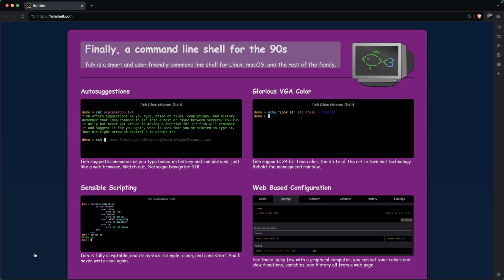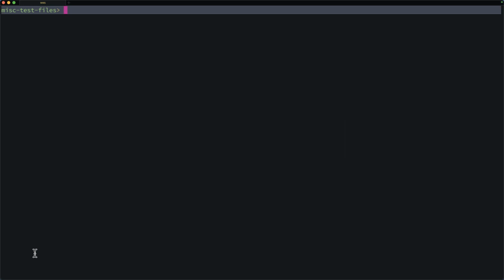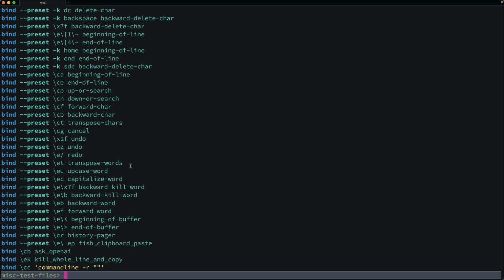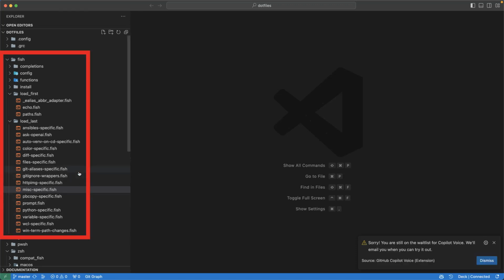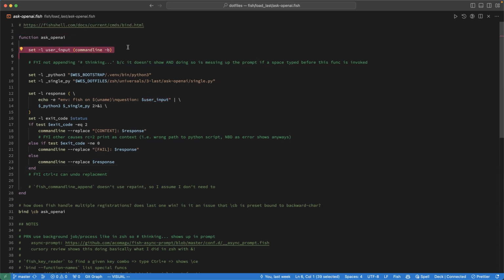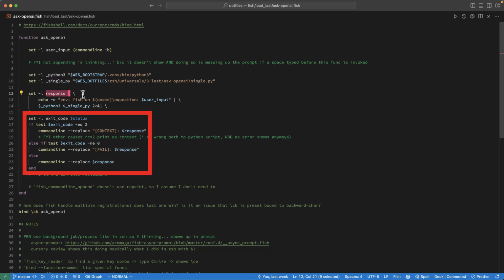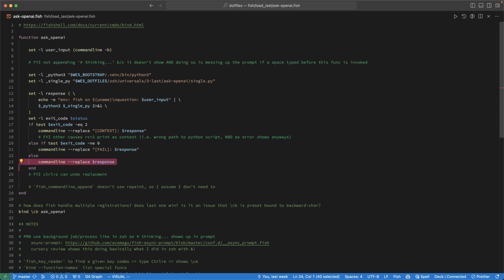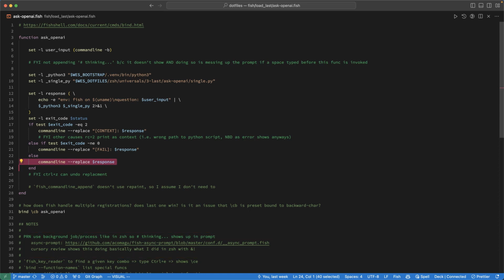fish copilot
Getting suggested commands inline inside the fish shell via OpenAI's completions API.